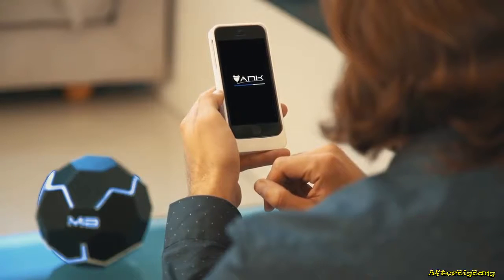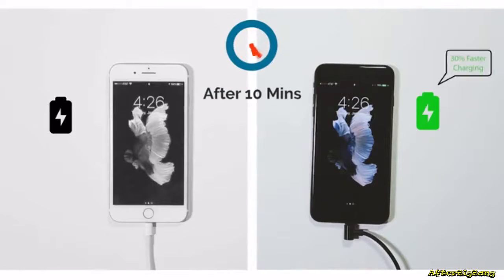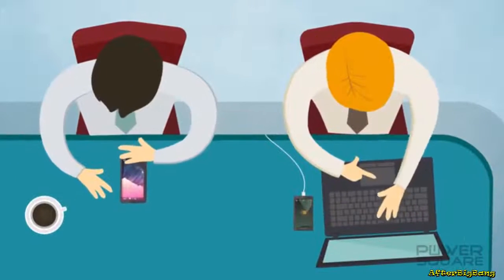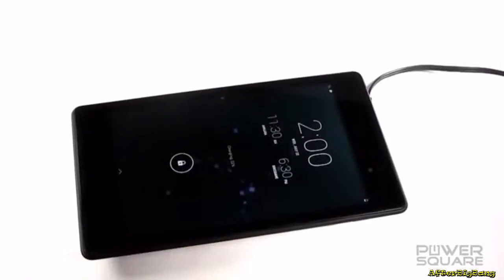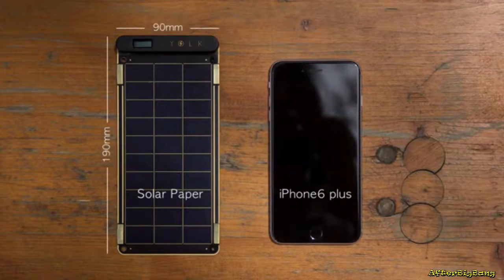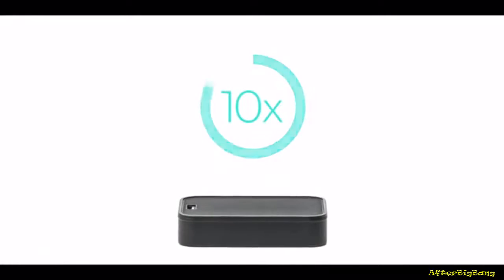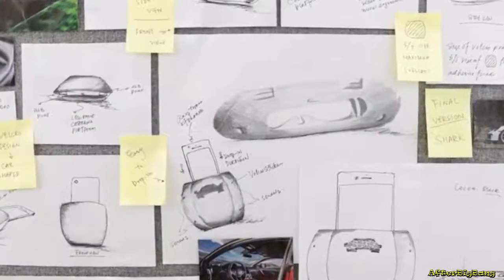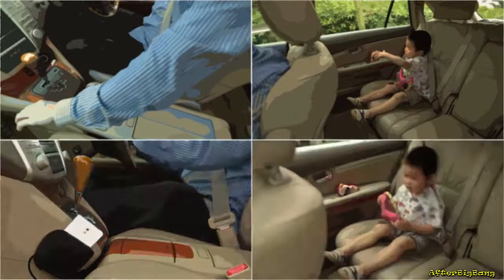8 Practical Mobile Device Gadgets & Inventions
8 useful mobile gadgets you need to see.

5- PowerSquare TANGO - Best Wireless Charger Yet!